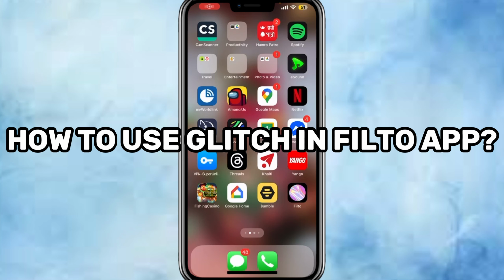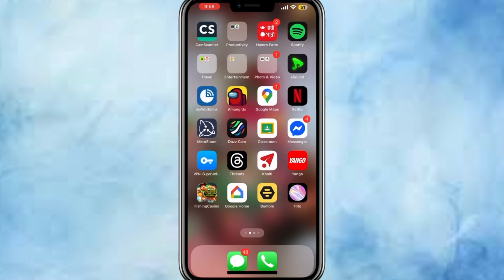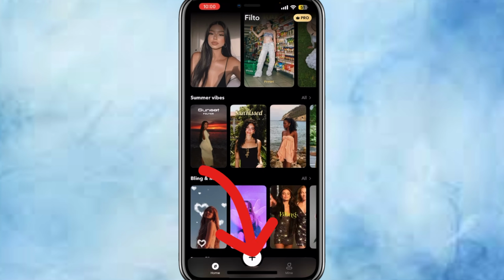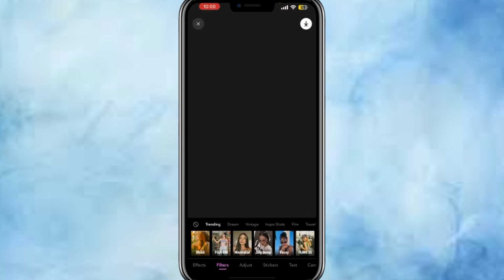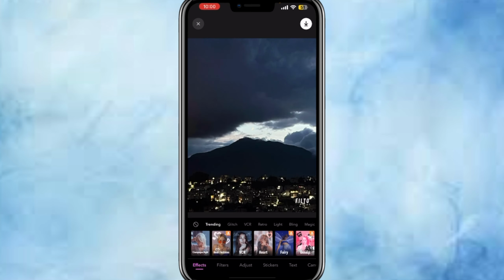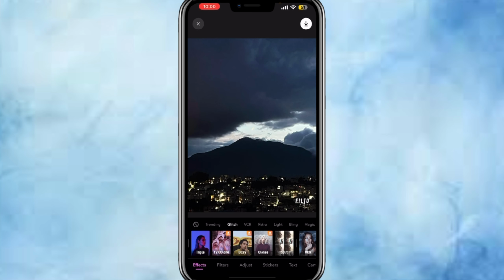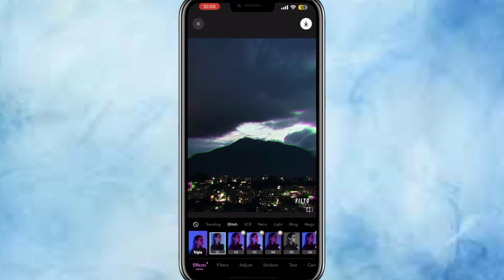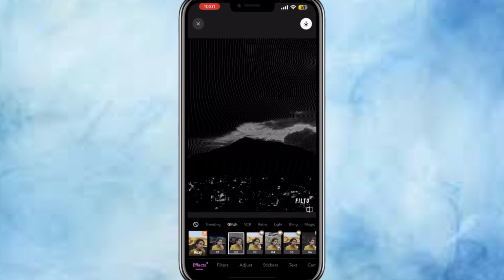How to Use Glitch in Filto App 2025?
Looking to give your edits a unique and trendy vibe? In this tutorial, you will learn how to use glitch effects in the Filto app step by step. The glitch effect is a powerful tool to add a modern, futuristic, or retro look to your videos and photos, making your content stand out on social media. This guide will show you how to access glitch filters in Filto, apply them to your project, and adjust intensity for the perfect visual style. Whether you want a bold digital effect or a subtle aesthetic touch, this video will help you use glitch in Filto creatively and transform your edits instantly.